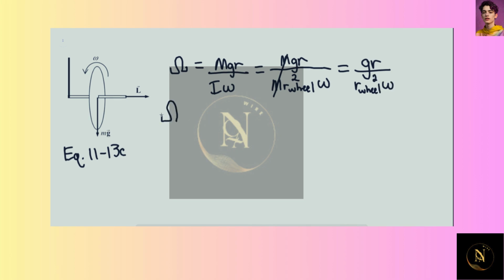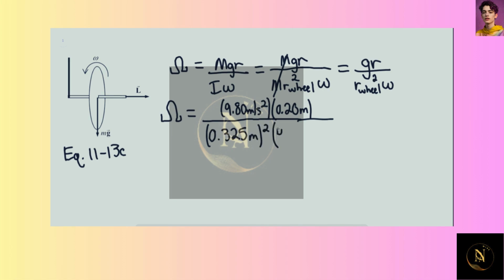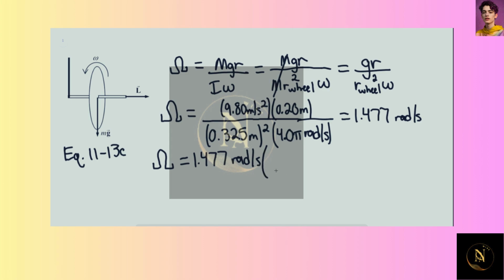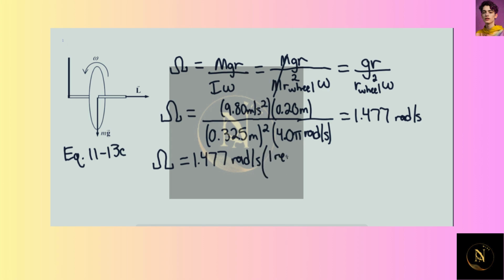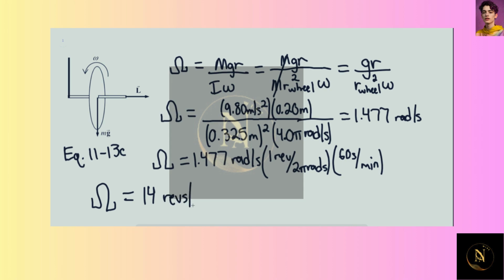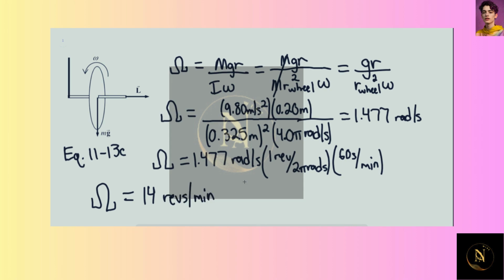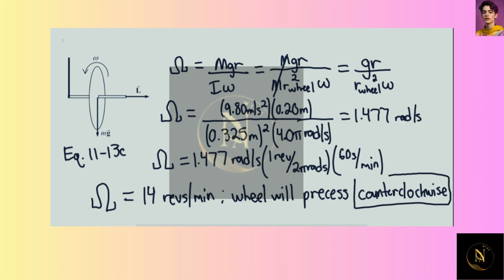A bicycle wheel of diameter 65 and mass rotates on its axle; two -long wooden handles, one on each s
A bicycle wheel of diameter 65 and mass rotates on its axle; two -long wooden handles, one on each side of the wheel, act as the axle. You tie a rope to a small hook on the end of one of the handles, and then spin the bicycle wheel with a flick of the hand. When you release the spinning wheel, it precesses about the vertical axis defined by the rope, instead of falling to the ground (as it would if it were not spinning). Esti- mate the rate and direction of precession if the wheel rotates counterclockwise at 2.0 rev/s and its axle remains horizontal.